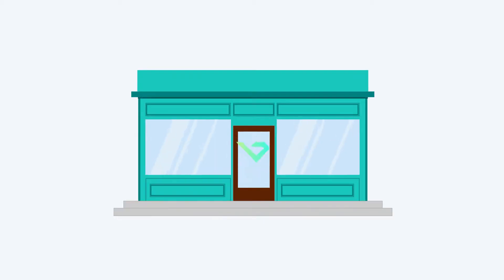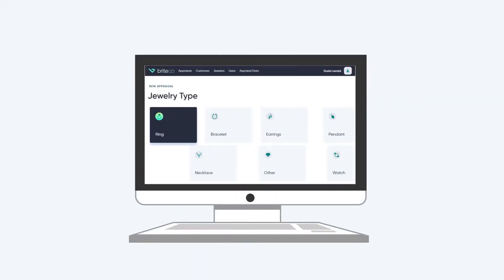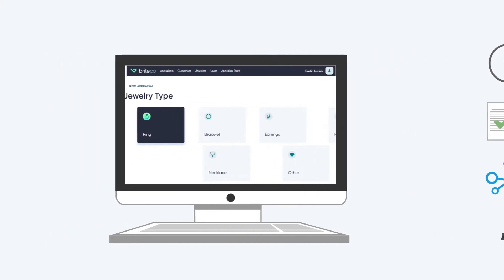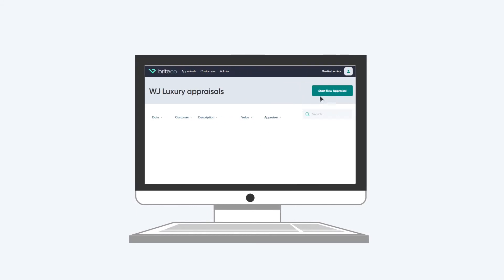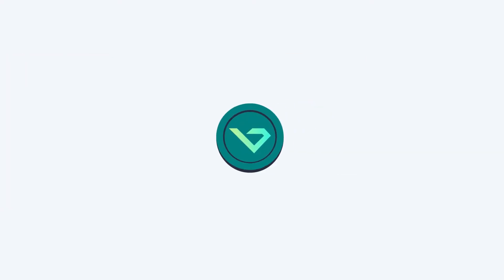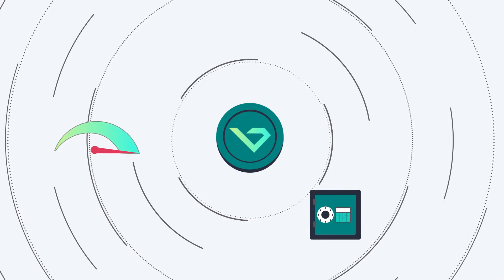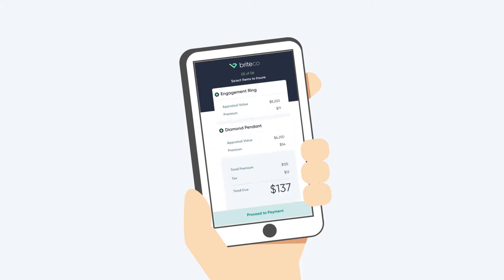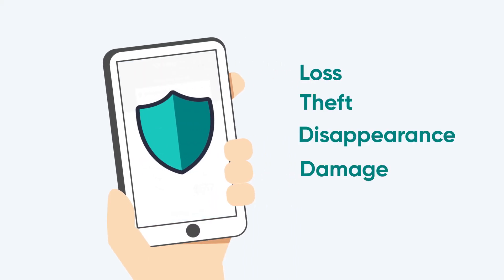BriteCo | Become a Jeweler Partner Today!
- No more extra hours spent appraising jewelry
- No more insurance claim runarounds
- No more preferred networks; replacement claims come back to your store
- In addition, BriteCo retail jewelers earn points with every customer appraisal to redeem for rewards